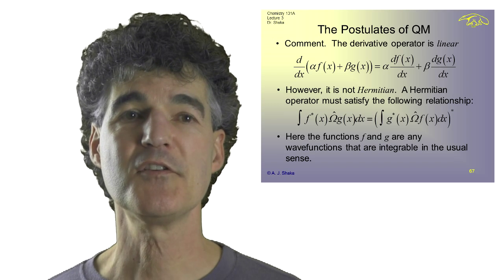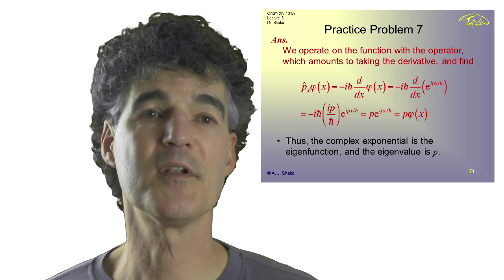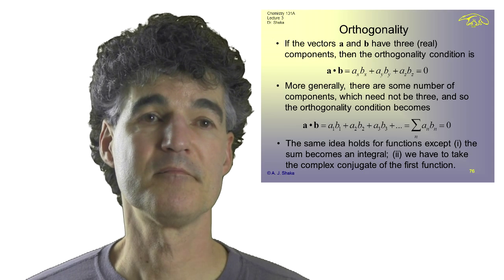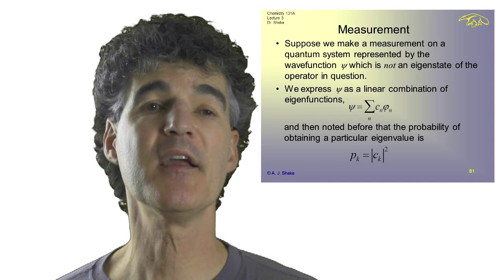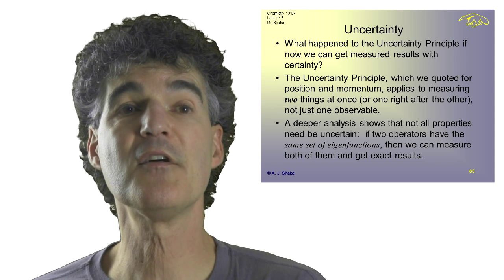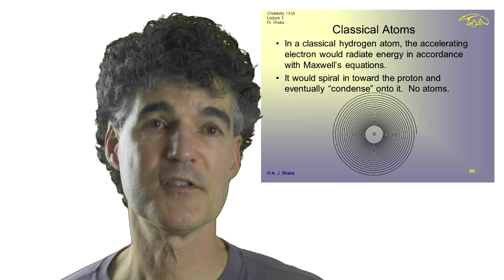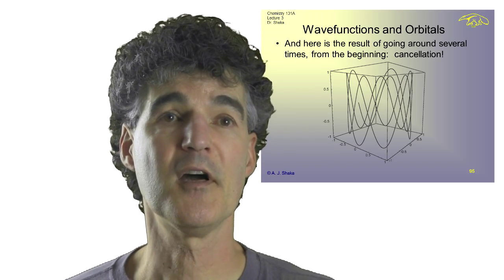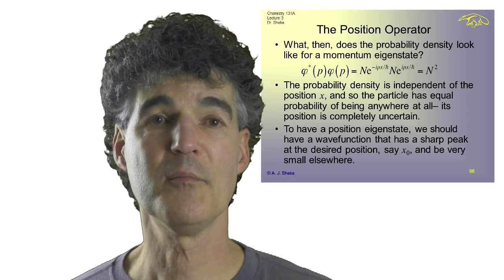Chem 131A. Lec 03. Quantum Principles: More Postulates, Superposition, Operators and Measurement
Lec 03. Quantum Principles -- More Postulates, Superposition, Operators, and Measurement --

Index of Topics:
0:00:19  The Postulates of QM
0:05:30  The Momentum Operator
0:08:17  Basic Functions
0:13:44  Orthogonality
0:28:50  Uncertainty
0:30:51  Complementarity
0:35:00  Classical Atoms
0:39:12  Wavefunctions and Orbitals
0:43:37  Confined Systems
0:45:49  The Position Operator